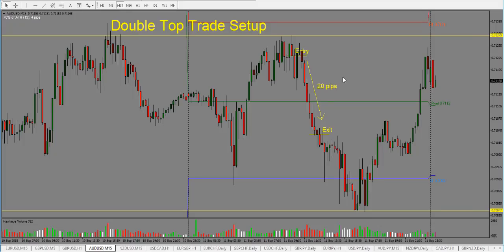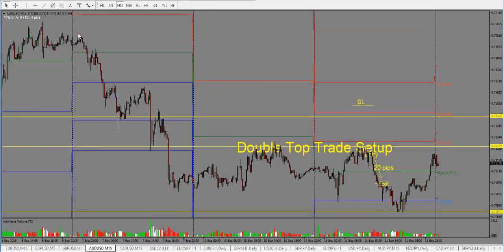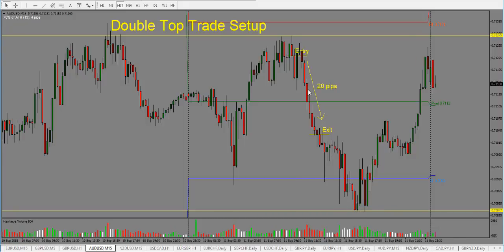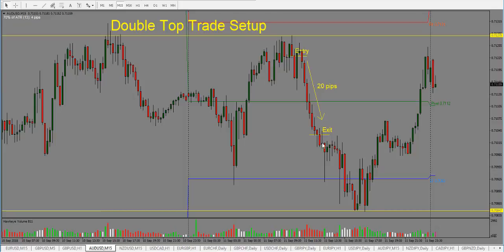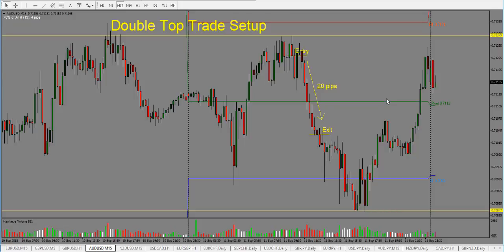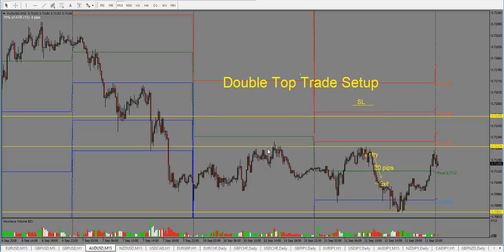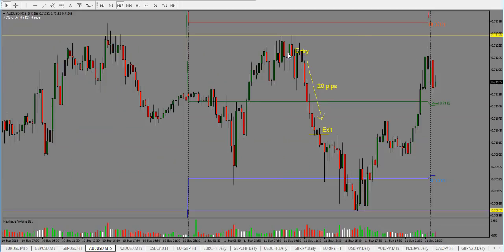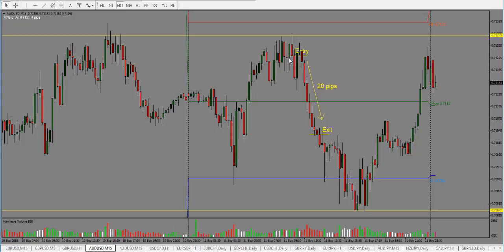Traderoom Trade - AUDUSD short - September 11 2018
This is one of the trades we took in the traderoom today. The trade was based on a double top trade setup. In this video, I dissect the trade setup and go in depth on the rationale behind taking this trade.

If you'd like to trade with me, I invite you to join me in my Trade Room.

We look at the NY session trades from Tuesday and London session trades on Wednesday and Thursday.
The Forex Trade Room / Signal Service includes:
1. Weekly Market Overview
2. Private Skype Group for Sharing Trade Ideas & Analysis & Twitter 3. Alerts for Live Trades
4. Daily Market Analysis call
5. Technical & Fundamental Market Analysis
6. Trade Setups with Stop Loss and Take Profit targets
7. Members only webinar every Friday
BONUS:  Pivot Point strategy course and indicator ($97 value)
Pivot Point indicator

BONUS: “Learn to Trade Forex” course ($497)
Cost: $997/year. Regular Price: $3000/year